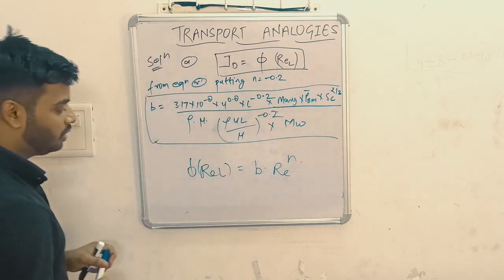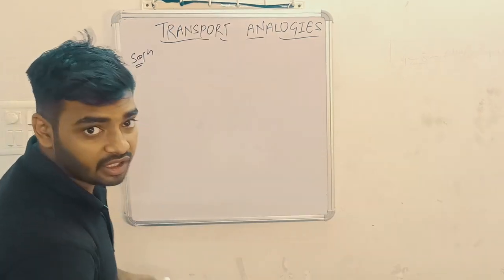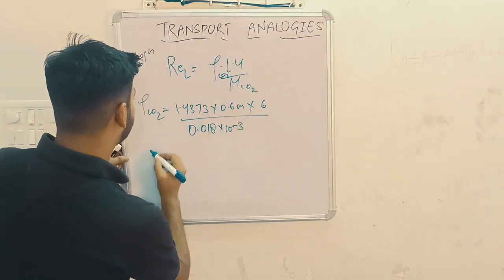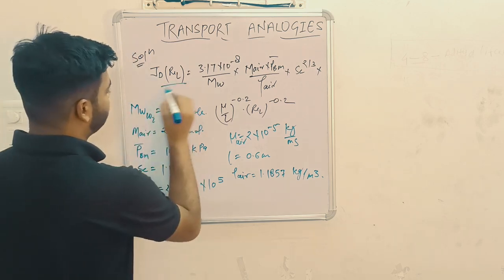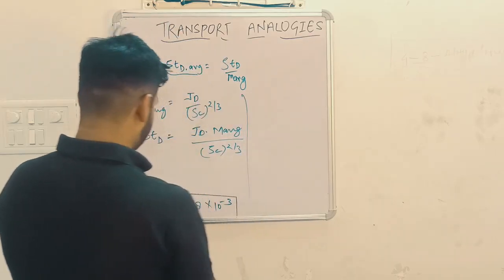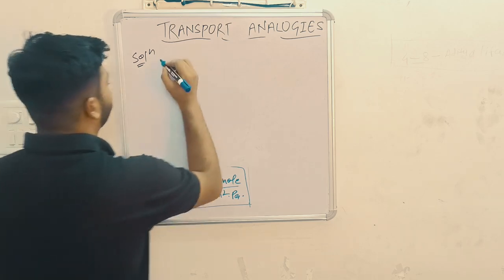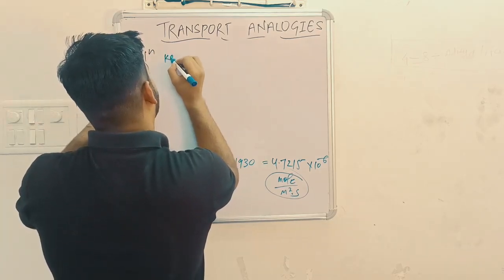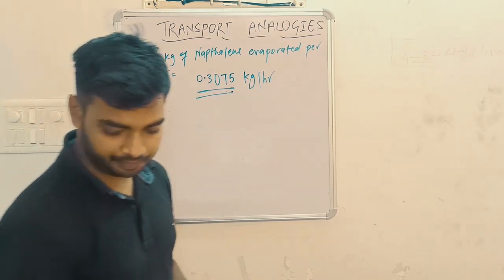Transport analogy Numerical part 2